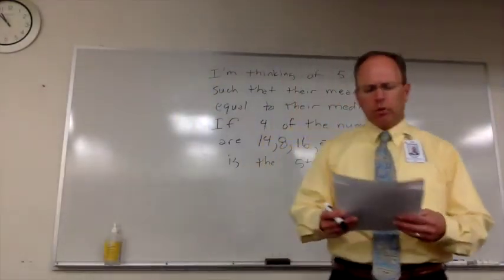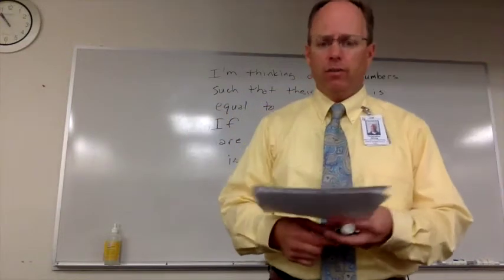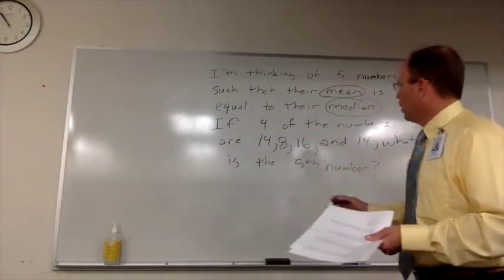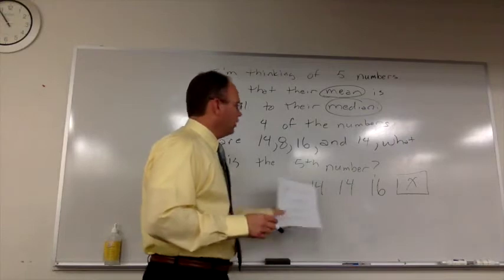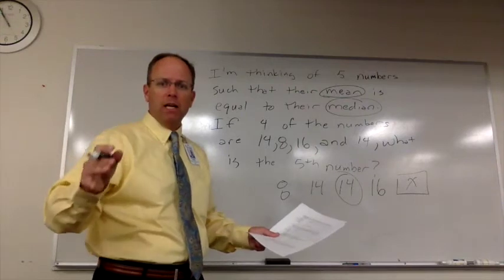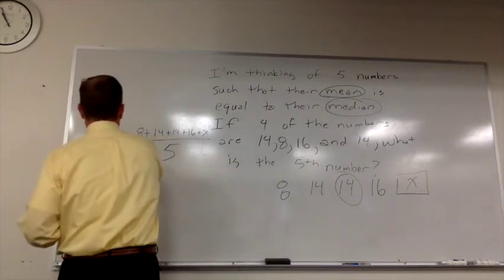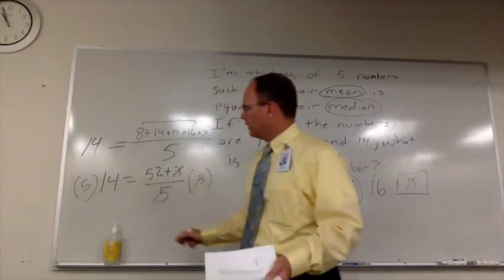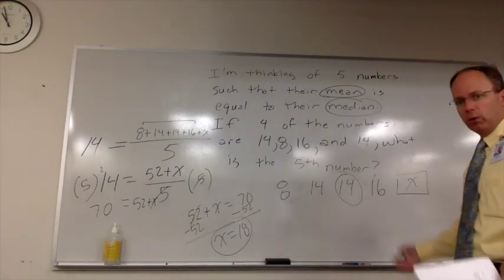Problem 6 ACT practice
Ms. Hernandez began her math class by saying:  I'm thinking of 5 numbers such that their mean is equal to their median.  If 4 of the numbers are 14, 8, 16, and 14, what is the 5th number?   Intermediate algebra.  Score of 33 - 36.  Probability, statistics, and data analysis